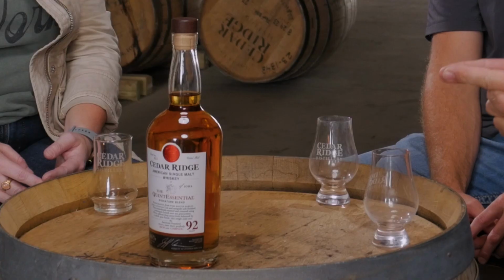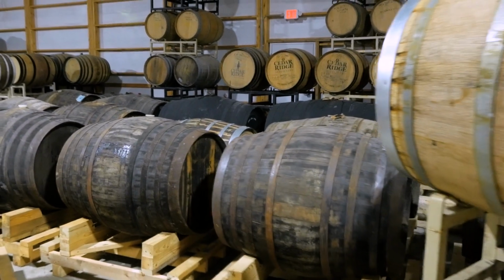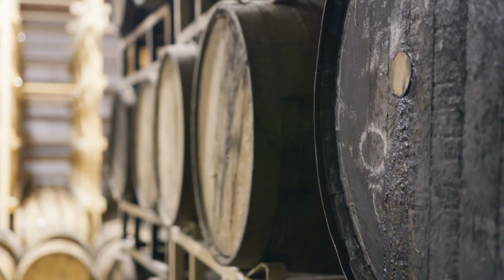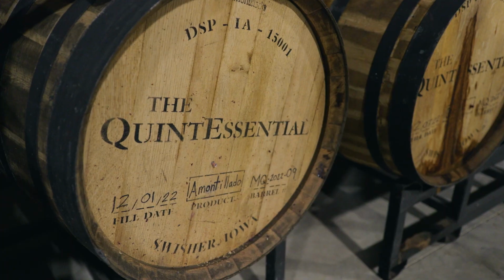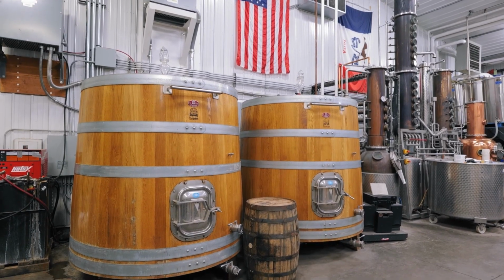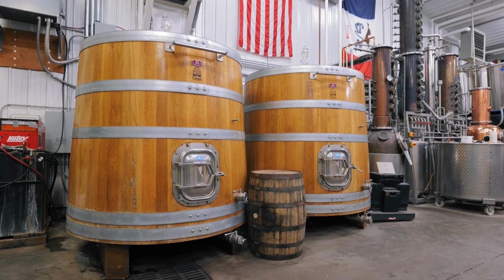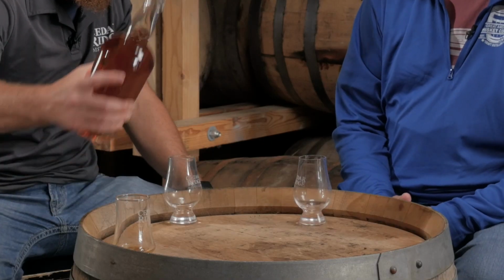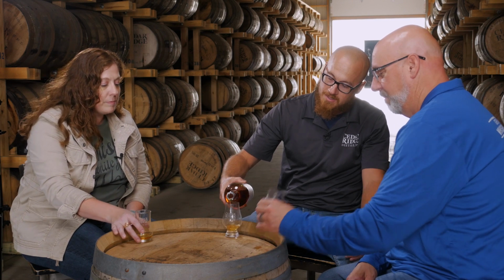"Tasting the QuintEssential" - Cedar Ridge Distillery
On this Episode of the Great American Whiskey Cookers, Master Distiller Murphy Quint walks us through his QuintEssential Single Malt Whiskey and why it’s getting so much attention.
On this episode of the Great American Whiskey Cookers, Single Malt Whiskey is making a big splash, and Murphy Quints The QuintEssential is helping lead